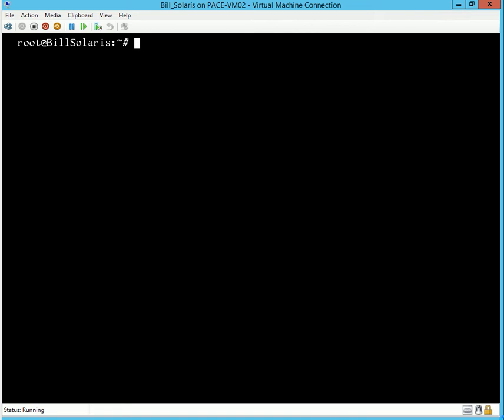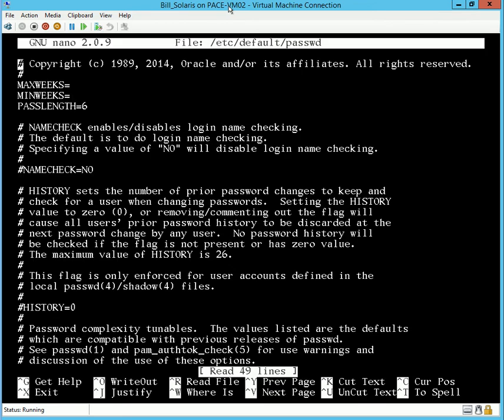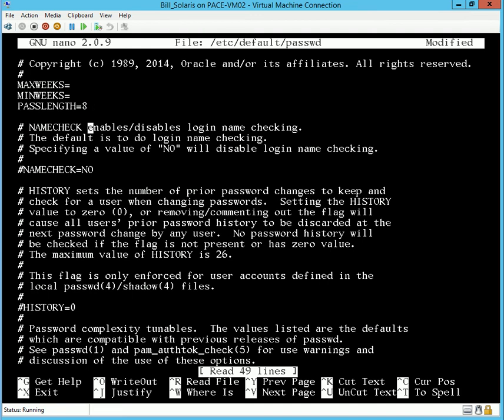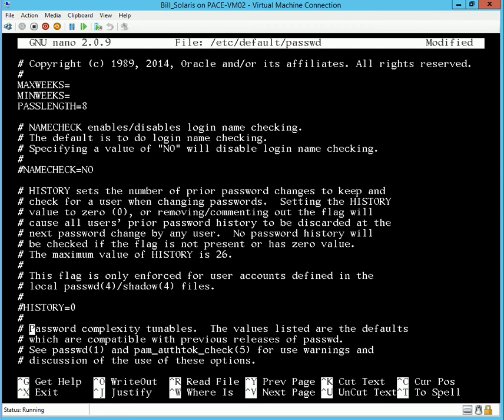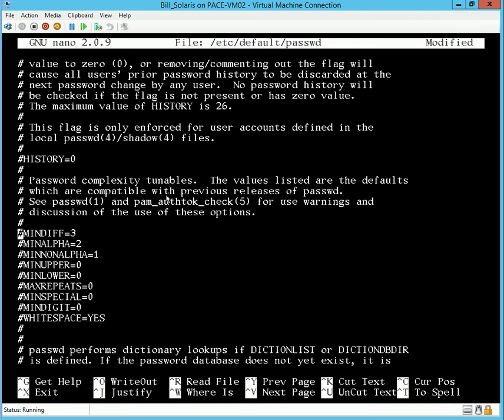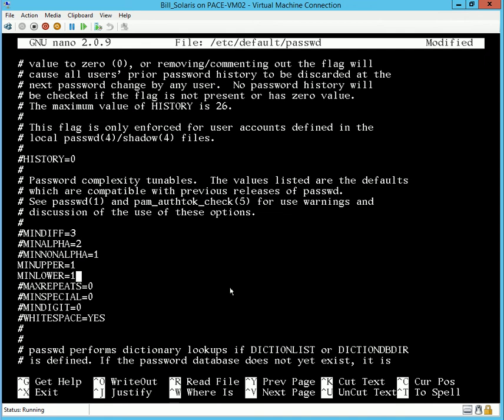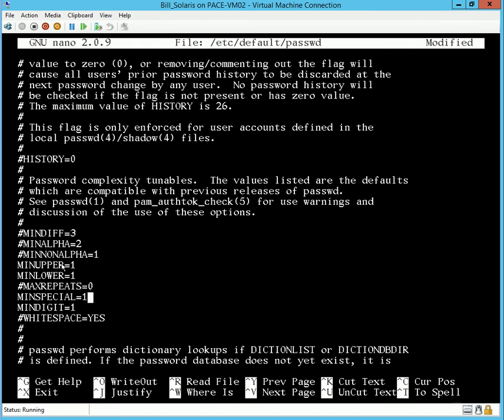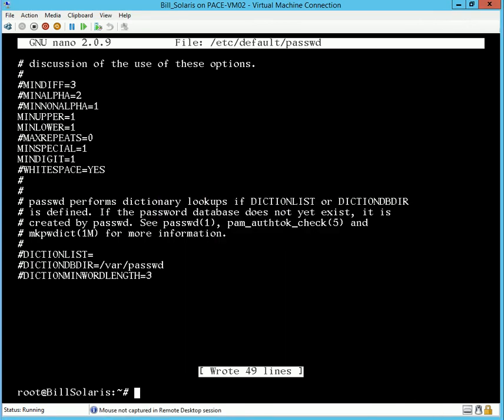Changing Account Policies in Solaris by Command lIne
How to change the default account policy in Solaris by command line.